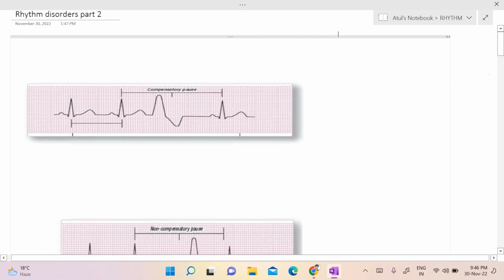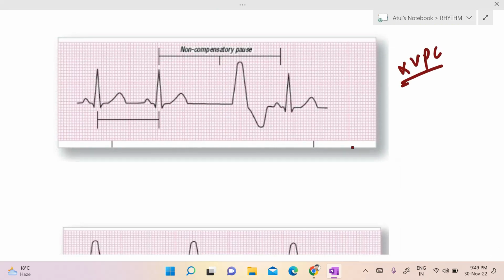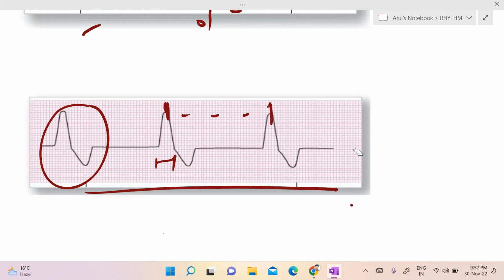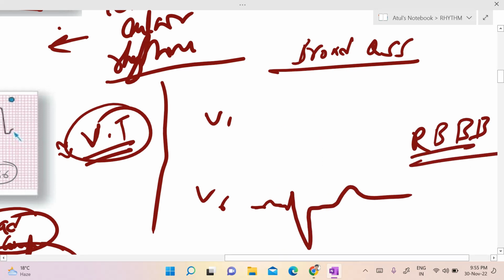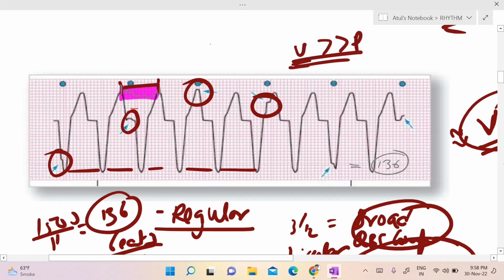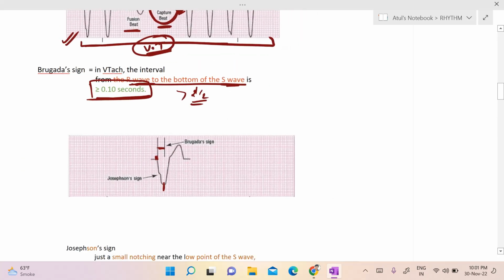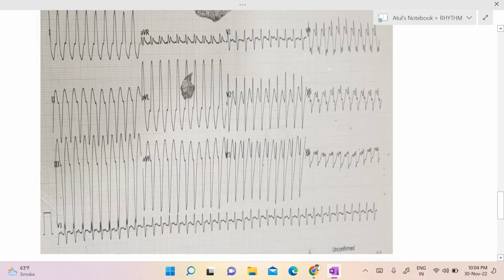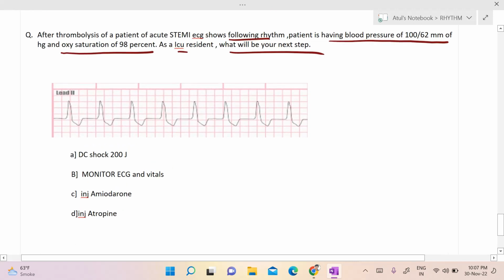Rhythm Disorders PART 2 / ventricular tachycardia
This video explains about various ventricular rhythms . this video is for educational purpose for medical professionals . please do not substitute any information in the video as treatment or advise . consult your treating doctor or physician for medical advice .